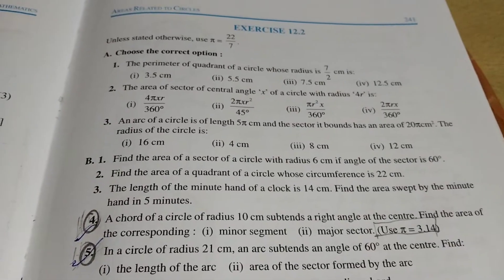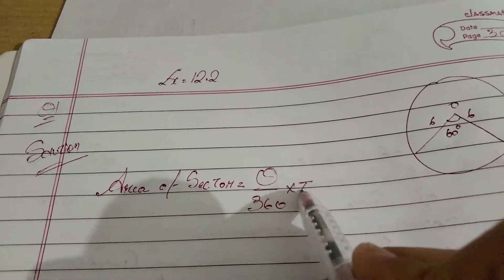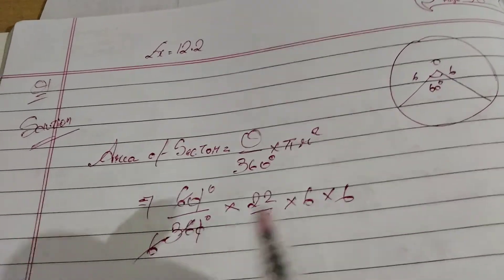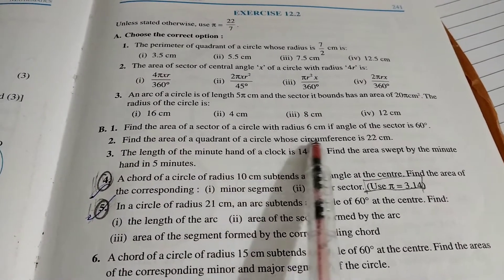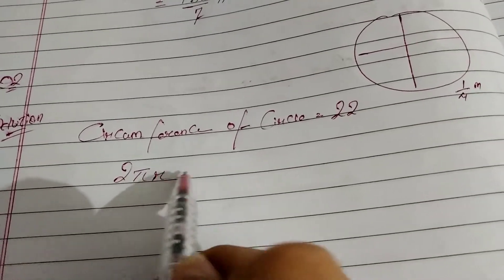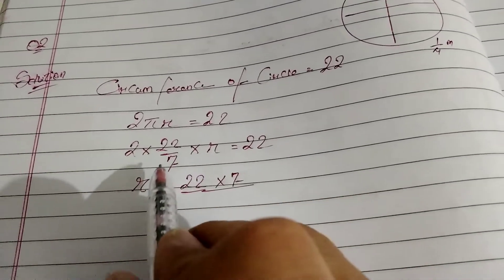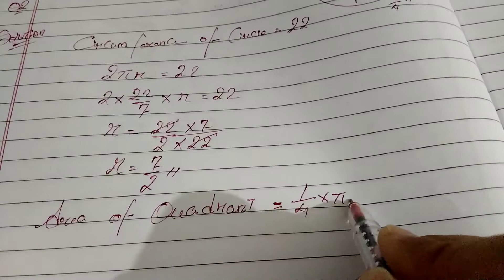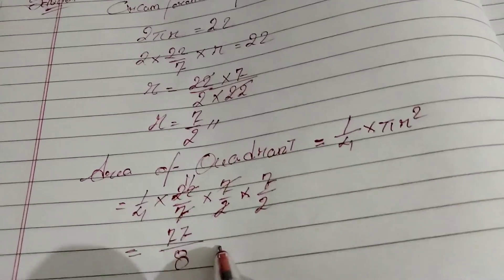Class 10 exercise 12.2 Q1 & Q2 NBSE 2022